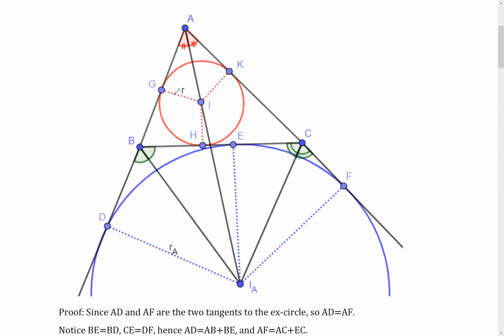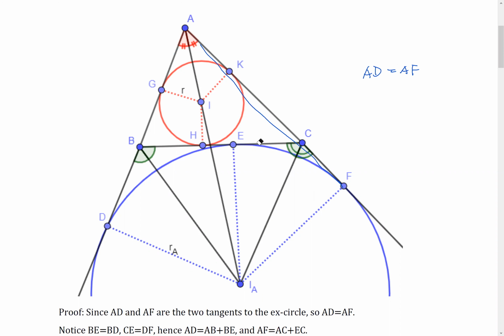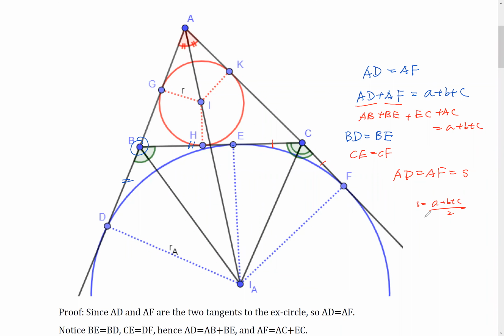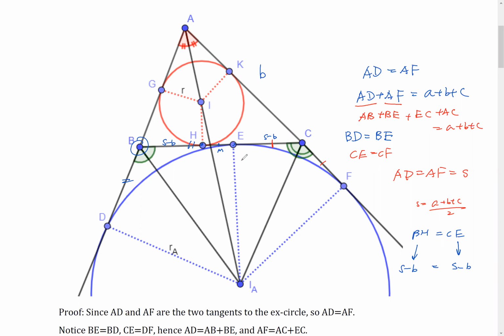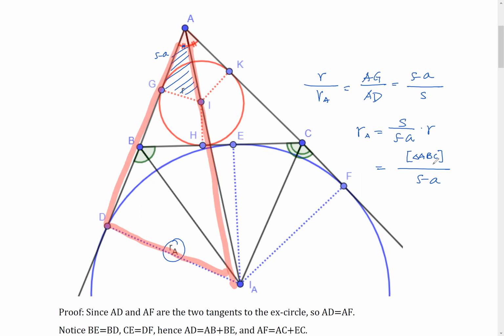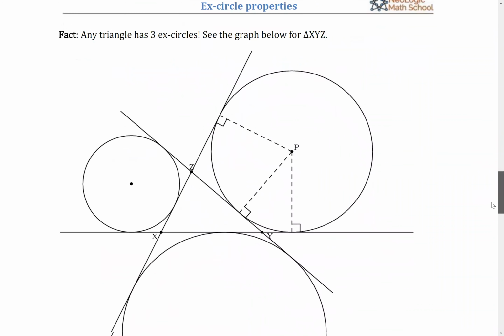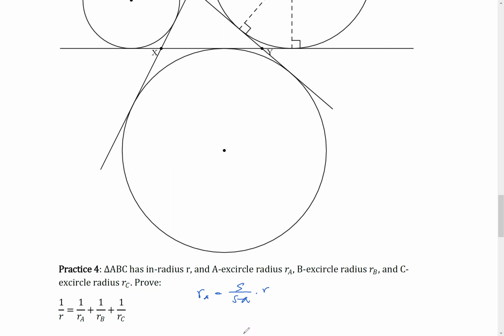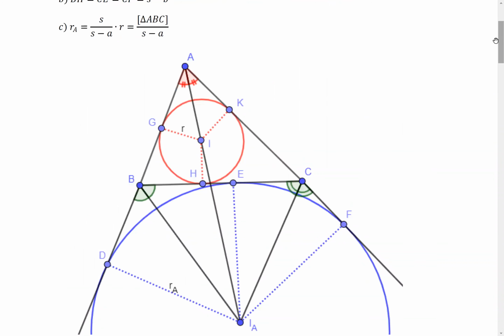Triangle ex-circle properties